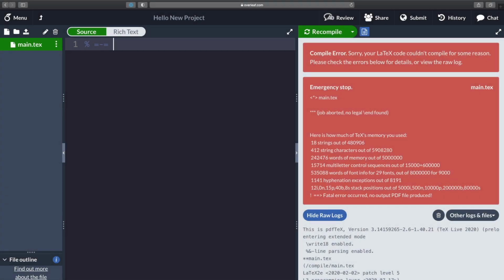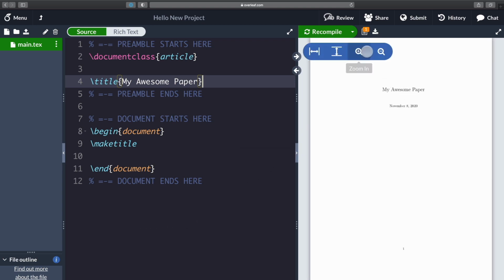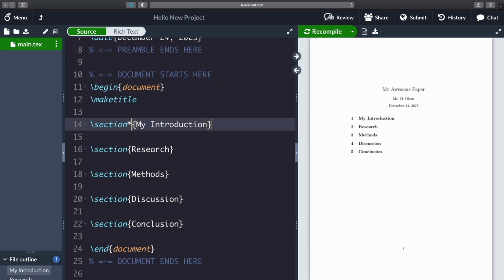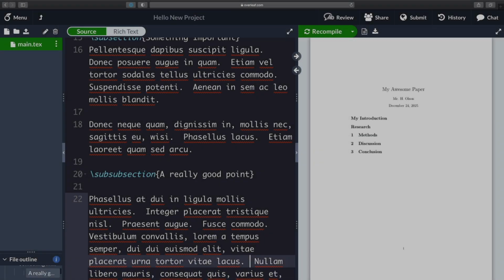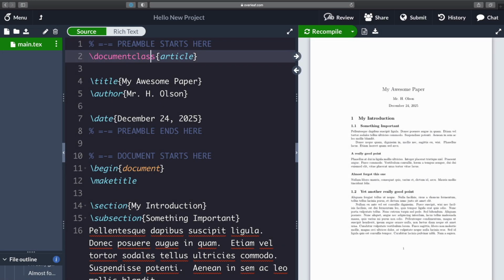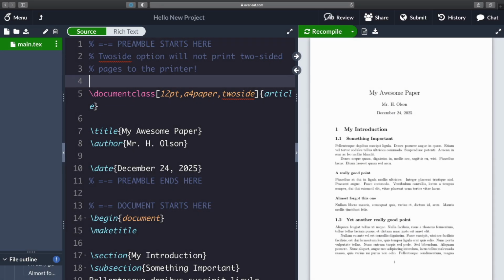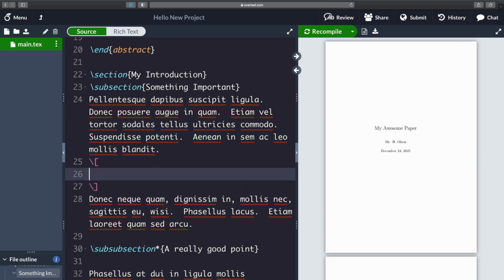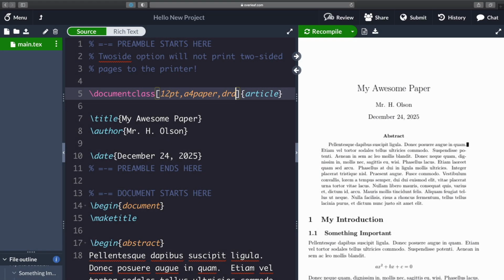TeX for Teachers Episode 2